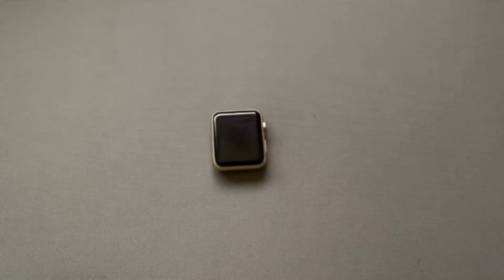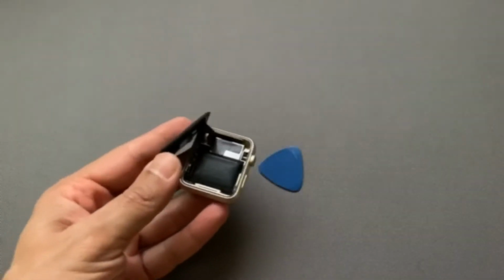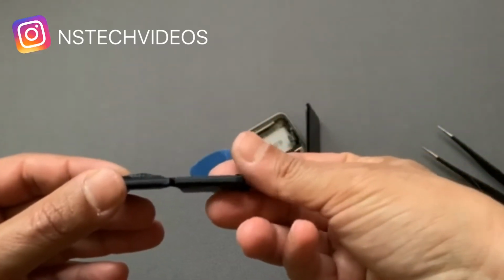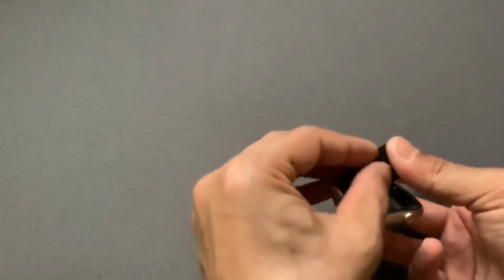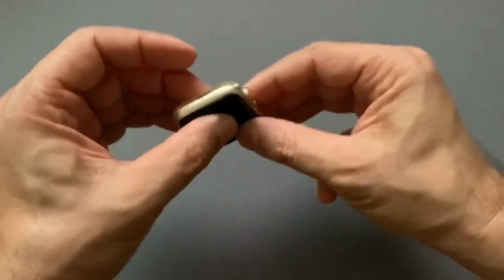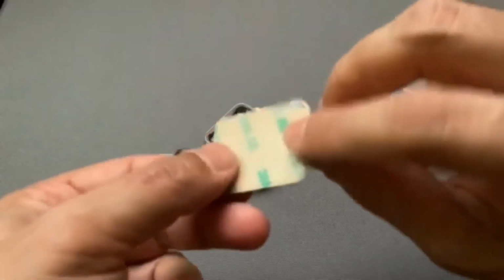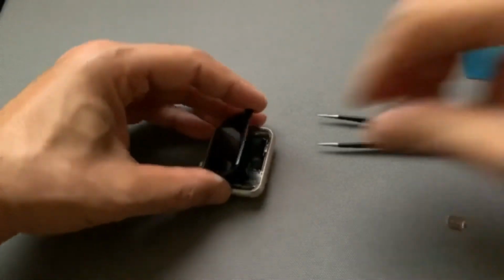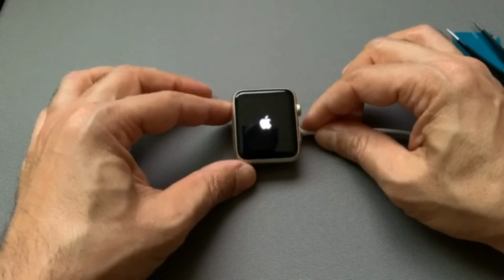How To Replace Apple Watch Battery | Apple Watch Screen Popping Up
This Video shows you how to replace the Apple iWatch battery

How To Replace Apple Watch Battery | Apple Watch Screen Popping Up. iWatch Battery replacement Series 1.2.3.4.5

✅💰 ROBINHOOD Free Stock: Join Robinhood with my link and we'll both get free stock 🤝

✅💰 Get 2 Free Stocks on WeBull (Valued up to $1850 when you deposit $100)

✅💰 Join BlockFi using this link and get free Bitcoin when you deposit $100

Buy the Replacement Battery Here

Check PS5 Stock On Amazon

Equipment I Use:
Camera Lens
GoPro Hero
Camera Tripod